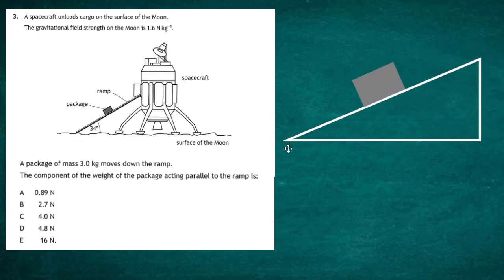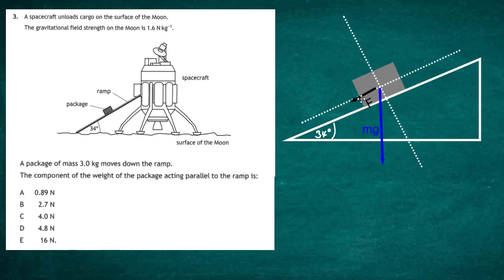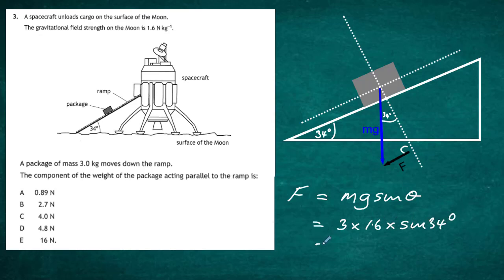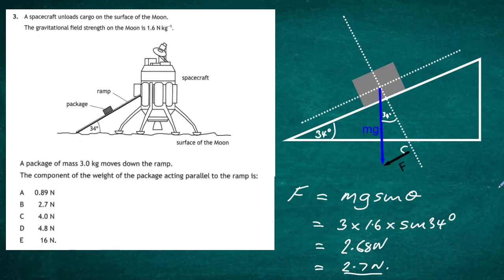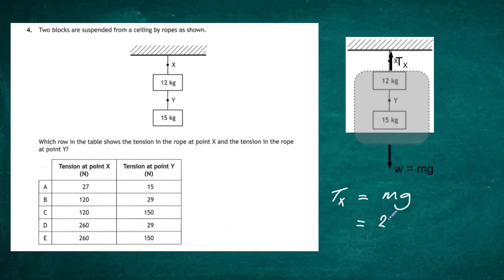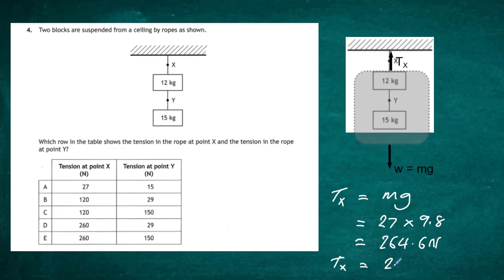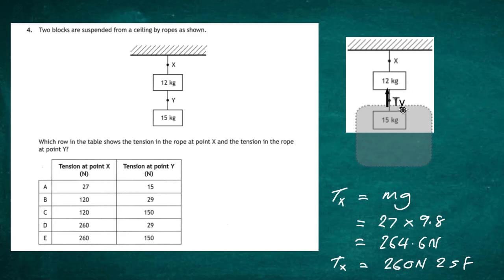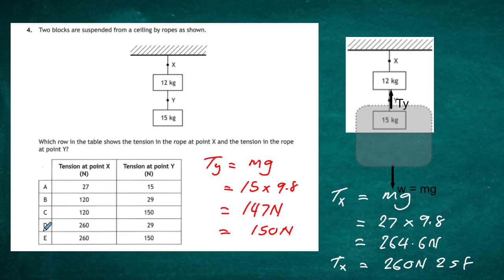HigherPhysics2022 P1 Q3 and 4